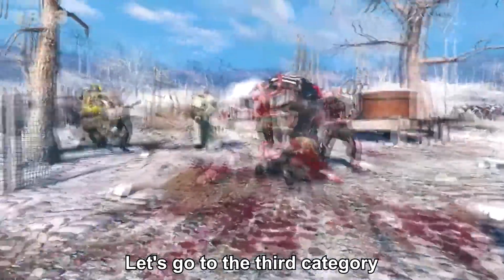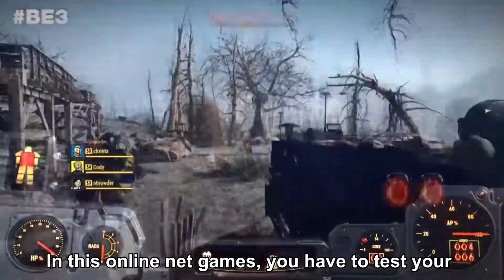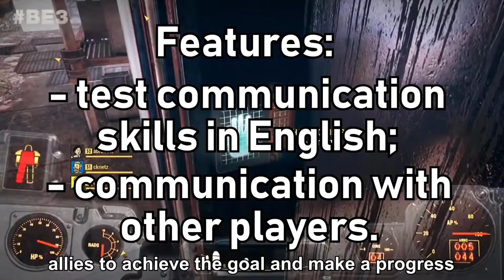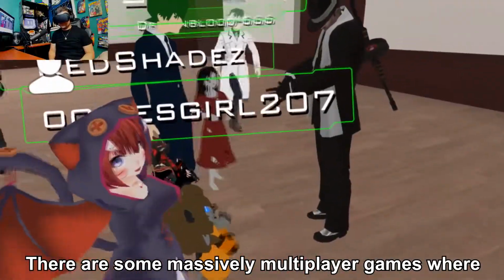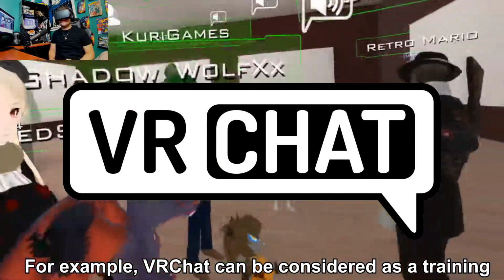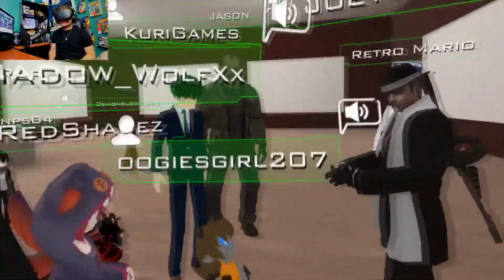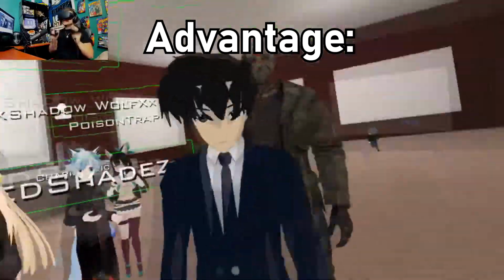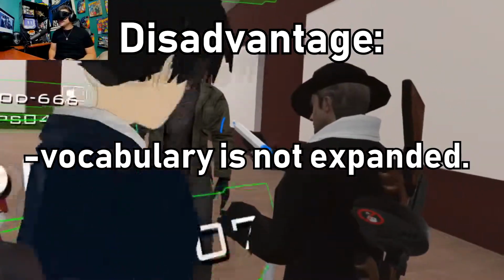Компьютерные игры как средство изучения иностранного языка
Работа студентов КузГТУ Федорова Сергея и Владимира Великого, занявшая 1 место на XI Всероссийской  научно-практической конференции молодых ученых "Россия молодая" по секции "Иностранные языки".
Руководитель - Ларионова Юлия Сергеевна.

«РОССИЯ МОЛОДАЯ»